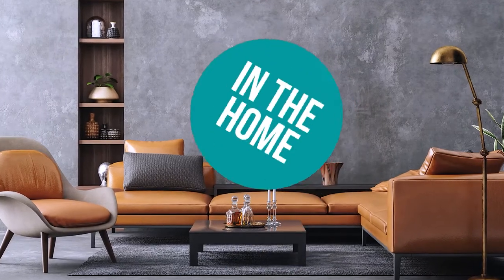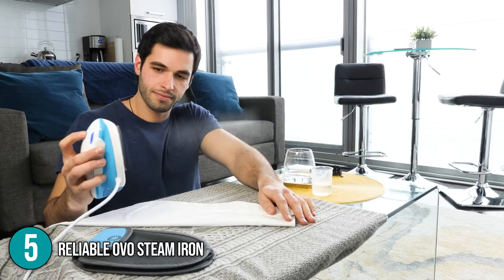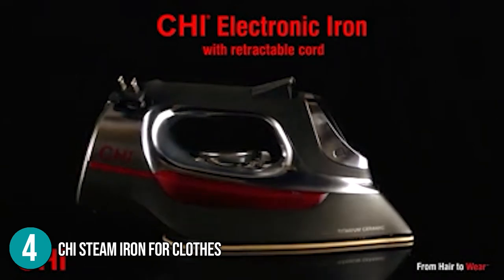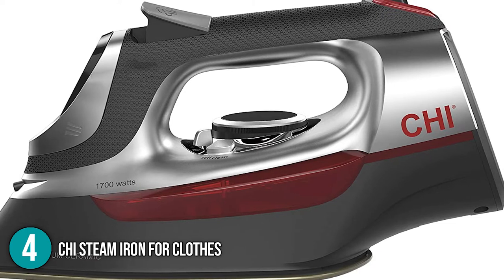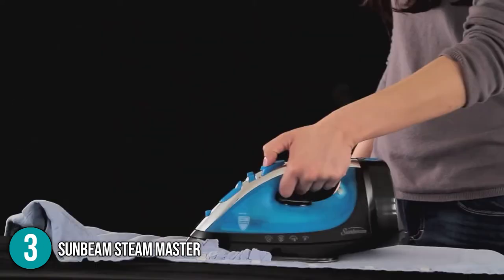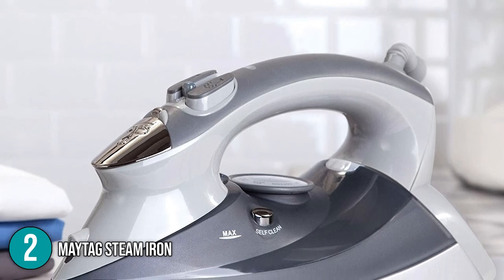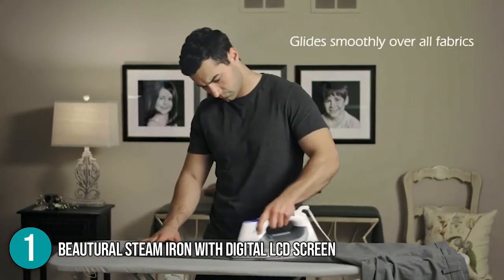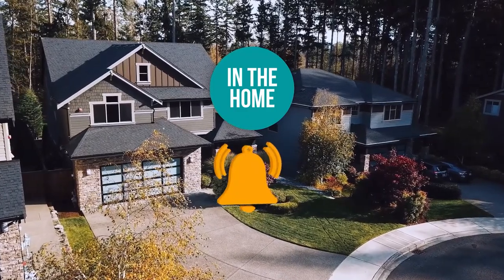📌 TOP 5 Best Steam Irons for Clothes | Steam Irons reviews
best clothes steamer | best handheld steamer for clothes | steamer for clothes

📌  TOP 5 Best Steam Irons for Clothes

00:00 - Introduction

**01:05** - In the 5th Place : Reliable Ovo Steam Iron

**02:43** - In the 4th Place : CHI Steam Iron for Clothes

**04:22** - In the 3rd Place : Sunbeam Steam Master

**05:58** - In the 2nd Place: Maytag  Steam Iron

**07:40** - In the 1st Place : BEAUTURAL Steam Iron with Digital LCD Screen

A steam iron can make your life much easier. You can do both steaming and ironing in one fell swoop. The combination of form and function makes the steam iron one of the most time-saving and convenient inventions. In this video, we will discuss the top 5 best steam irons available in the market today.